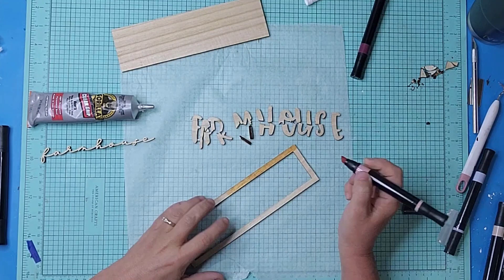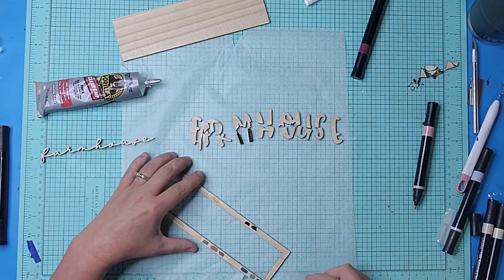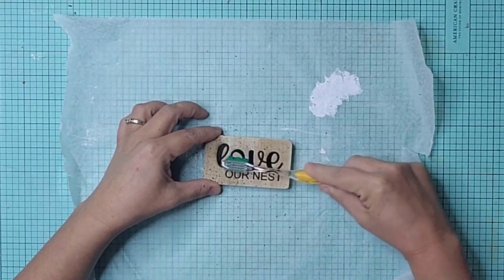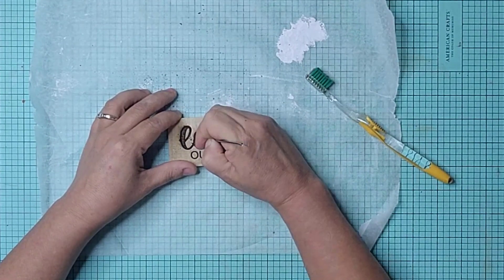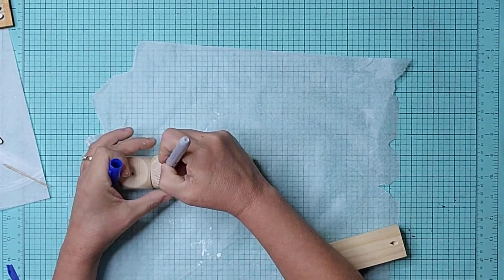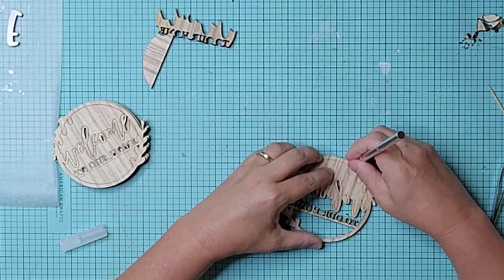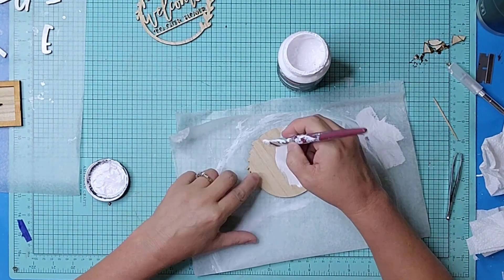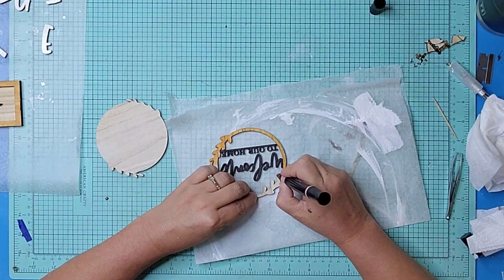5 HIGH-END FARMHOUSE DECOR DIYS | XTool D1 Review and Projects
This video will show you how to create high-end Farmhouse Decor using decor items from Dollar Tree, Hobby Lobby, and scrap wood.

I recently purchased an XTool D1 Laser Engraver and wanted to show you what I have been working on. I LOVE, and I mean truly LOVE this machine! I am so excited and can't wait to show you all more projects using it.

If you guys have any questions about a video, don't hesitate to ask! I am here to help you and give you inspiration! I try to respond to every comment and question!

Thanks for being a part of this family! You are a blessing to me, and I appreciate your support! The best is yet to come!!!